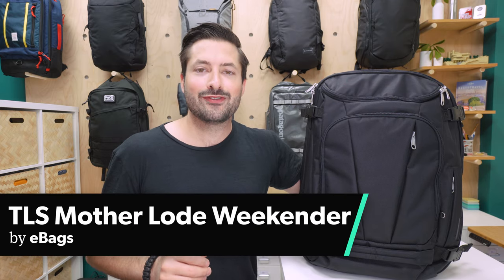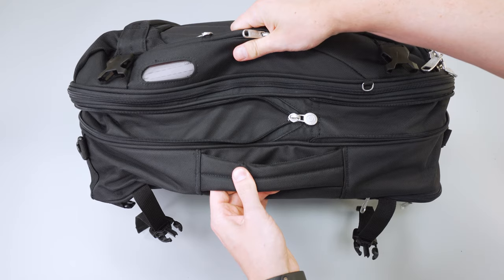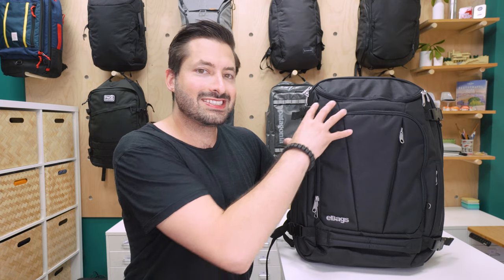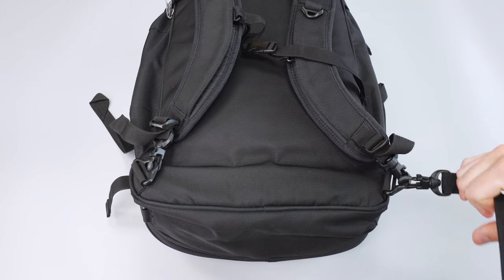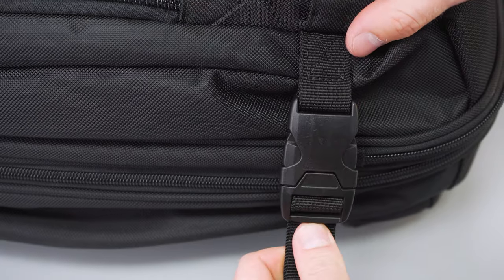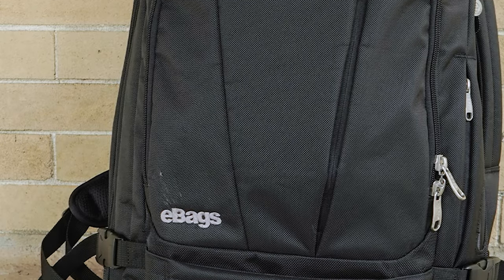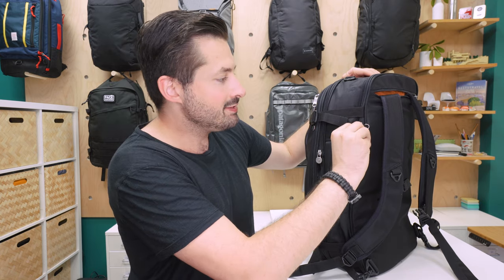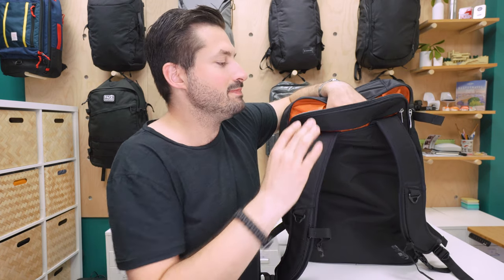eBags TLS Mother Lode Weekender Review | Convertible Carry-On Travel Backpack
The eBags TLS Mother Lode Weekender Convertible is a popular travel bag at a reasonable price, but it lacks cohesiveness. View Our Full Review

0:00 - Intro
0:45 - Material & Aesthetic
2:54 - External Components
6:47 - Inside the Pack
11:42 - Durability & Testing
12:22 - Pros & Cons
13:00 - The Verdict

If you’re a frequent traveler on a budget, you’ve probably come across the eBags Mother Lode Weekender Convertible. It’s a popular bag from the Colorado-based online retailer known for selling travel bags and accessories. As its name suggests, the Mother Lode is built to pack everything you need for travel without a trip to baggage claim. And, eBags boasts, it “packs like a suitcase, carries like a backpack.”

We’ve been testing the eBags Mother Lode Weekender Convertible for two weeks in Detroit and Minneapolis, and we’ve got all the nitty-gritty details you’re looking for.

Overall, the eBags Mother Lode Weekender Convertible offers a handy list of features, but they’re not delivered in the most cohesive manner. We think the organization is pretty much spot-on and we like how sturdy the bag feels, but the pros mostly end there. The materials are nothing to write home about and people who have even a slightly wider frame will find the straps uncomfortable, as the buckles will likely stick into their lower back. We think this could be a good option if you're on a budget, but there are comparable choices out there for similar (and even lower) prices.

SHOW NOTES:
In this video, Tom Wahlin of Pack Hacker reviews the eBags TLS Mother Lode Weekender, a convertible carry-on travel backpack.